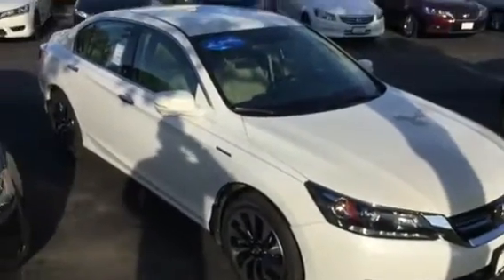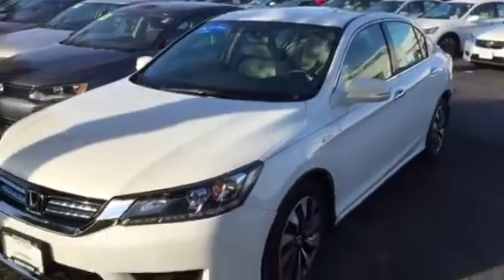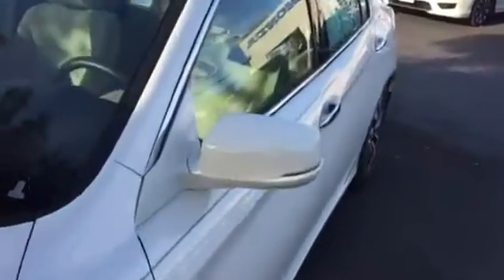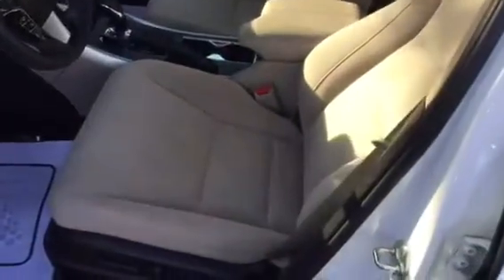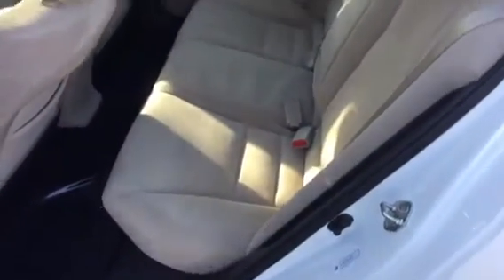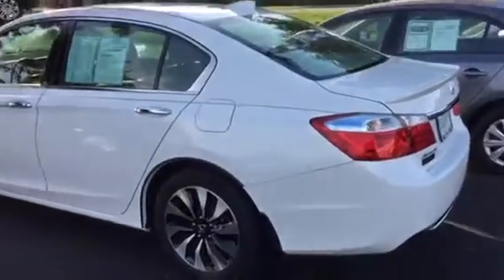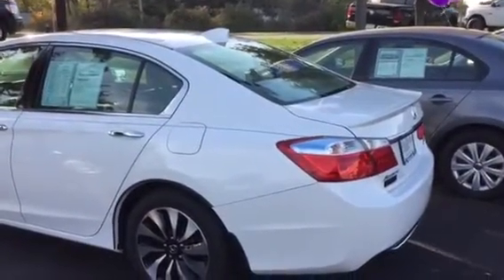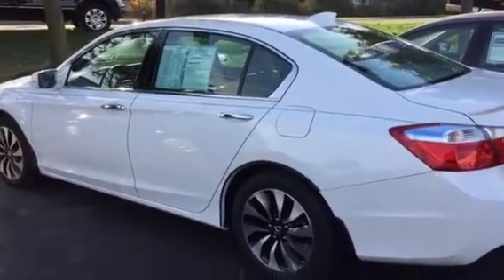2014 Honda Accord Hybrid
This is the 2014 Honda Accord Hybrid that we have here at John Hinderer Honda. If you have any questions please call Matt Harper. (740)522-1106